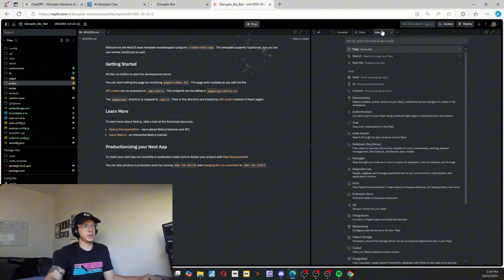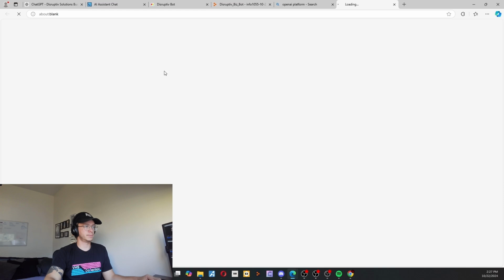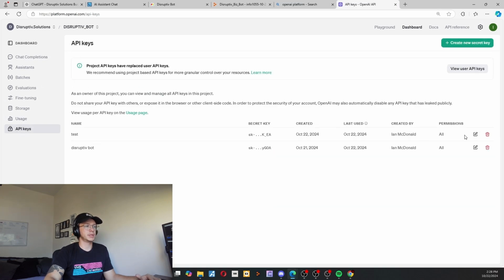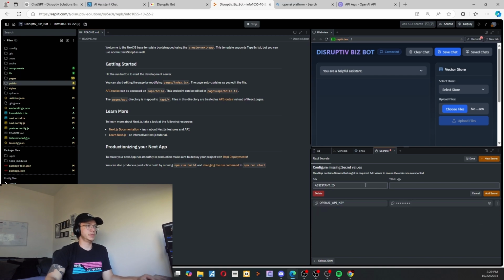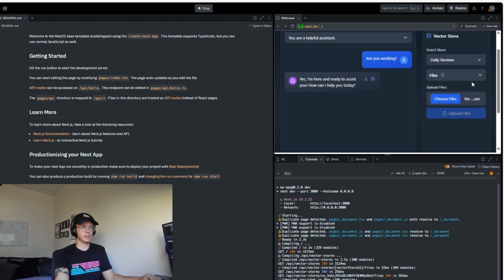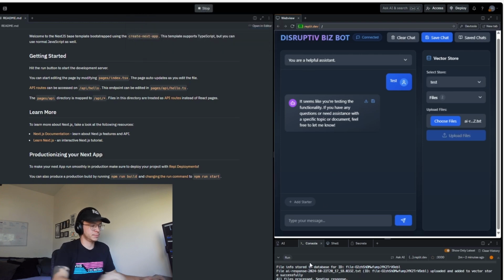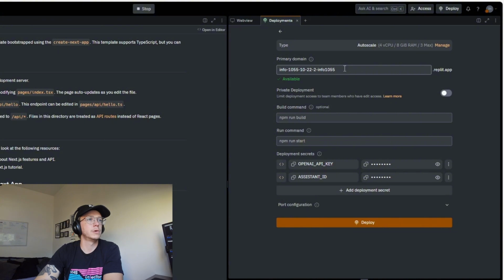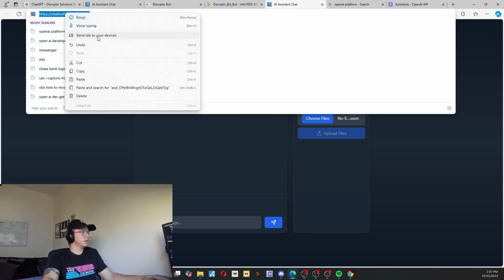Create Your Own ChatGPT Alternative (That You Can Actually Sell!) 🚀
🚀 Build your own custom AI chatbot that you can actually sell! No strings attached, production-ready code.

In this tutorial, you'll learn how to create a document-aware AI assistant using:
• Next.js
• OpenAI's latest API
• Vector store technology
• Modern UI with Tailwind CSS

⭐ NO database required!
⭐ Use it yourself or Sell it however you want

🔍 What You'll Build:
- Custom ChatGPT-like assistant
- Document understanding capabilities
- Modern, responsive UI
- Production-ready deployment
- White-label ready solution

💡 Use Cases:
• Customer Support Bot
• Document Analysis System
• Knowledge Base Assistant
• Research Helper
• Custom GPT Alternative

❓ Common Questions:
Q: Can I sell this to clients?
A: Yes! You have full rights to use this commercially.

Q: Do I need a database?
A: Nope! This solution works without any database setup.

Q: What's the cost to run?
A: Just your OpenAI API usage - no other fees!